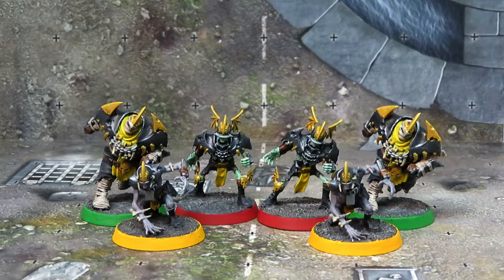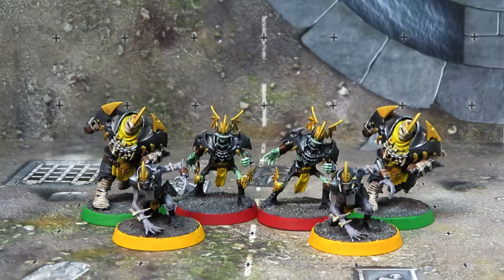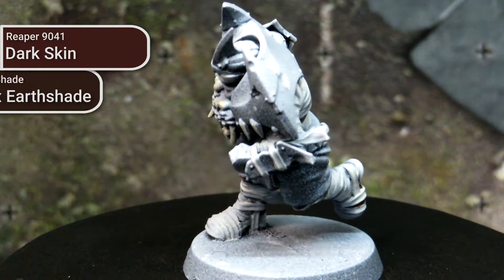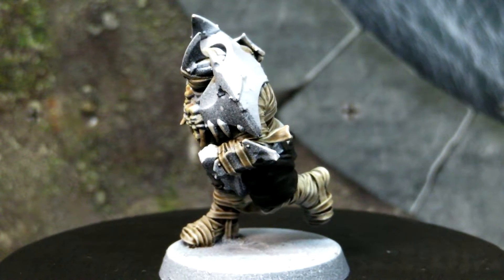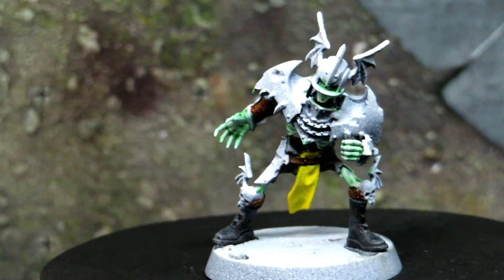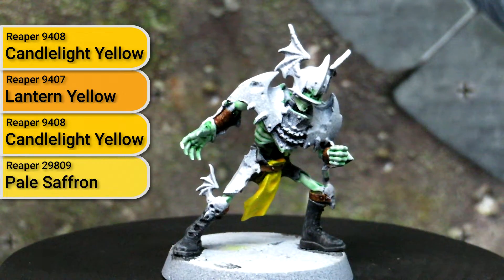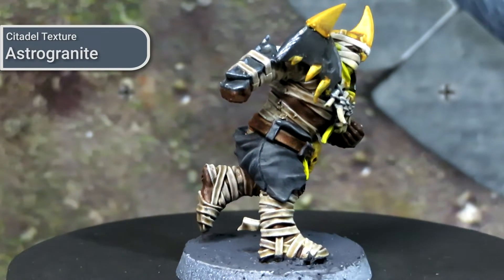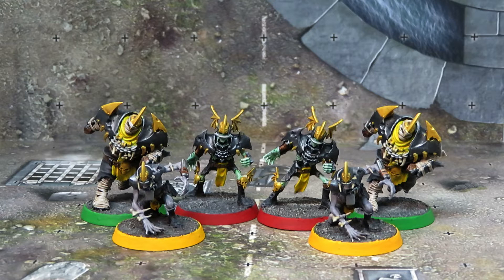Champions of Death Part 3 - Ghouls, Mummies & Wights | Painting Guide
Third in a series of three videos covering painting the new Champions of Death Blood Bowl team from Games Workshop. This video covers the painting of all of the positional models from the box; Ghouls, Mummies, and Wights.

0:00 - Introduction
1:29 - Ghoul Flesh
2:31 - Mummy Skin & Wrappings
3:02 - Wight Glowing Bones
3:41 - Black Cloth/Leather
4:29 - Brown Leather
4:55 - Yellow Cloth
5:45 - Black Metal
6:33 - Yellow Metal
7:12 - Basing
7:41 - Showcase

The miniatures are available from Games Workshop or your local hobby store.

Paints used in this video:

Ghoul Flesh
  (Base) Cold Flesh [Vallejo 74.014]
  (Wash) Frozen Flesh [Vallejo 74.010]
  (Dry Brush) Cold Flesh [Vallejo 74.014]
  (Highlight) Pale Flesh [Vallejo 74.015]

Mummy Skin
  (Base) Dark Skin [Reaper 9041]
  (Wash) Agrax Earthshade [Citadel Shade]
  (Dry Brush) Dark Skin [Reaper 9041]

Mummy Wrappings
  (Base) Bleached Linens [Reaper 9436]
  (Dry Brush) Bleached Linens [Reaper 9436]

Glowing Bone
  (Base) Rainy Grey [Reaper 9380]
  (Wash) Biel-Tan Green [Citadel Shade]
  (Dry Brush) Rainy Grey [Reaper 9380]
  (Highlight) Ghost White [Reaper 9063]

Black Cloth/Leather
  (Base) Pure Black [Reaper 9037]
  (Dry Brush) Stormy Grey [Reaper 9088]
  (Highlight) Dark Sea Grey [Vallejo 70.991]

Brown Leather
  (Glaze) Hull Red [Vallejo 71.039]

Yellow Cloth
  (Base) Candlelight Yellow [Reaper 9408]
  (Wash) Lantern Yellow [Reaper 9407]
  (Dry Brush) Candlelight Yellow [Reaper 9408]
  (Highlight) Pale Saffron [Reaper 29809]

Black Metal
  (Base) Adamantium Black [Reaper 9124]
  (Wash) Nuln Oil [Citadel Shade]
  (Dry Brush) Shadowed Steel [Reaper 9052]
  (Highlight) Blade Steel [Reaper 9452]

Grey Metal
  (Base) Blade Steel [Reaper 9452]

Yellow Metal
  (Base) Dragon Gold [Reaper 9450]
  (Wash) Sepia Wash [Vallejo 73.200]
  (Dry Brush) Dragon Gold [Reaper 9450]
  (Highlight) New Gold [Reaper 9051]

Basing
  (Base) Astrogranite [Citadel Texture]
  (Dry Brush) Desert Sand [Reaper 9432]

  contact at sleepywhatsit dot com